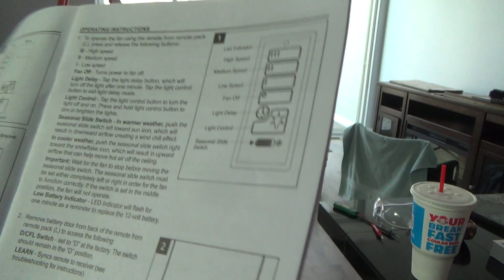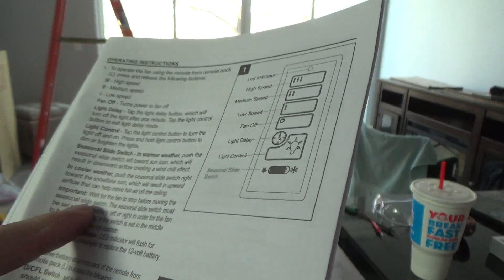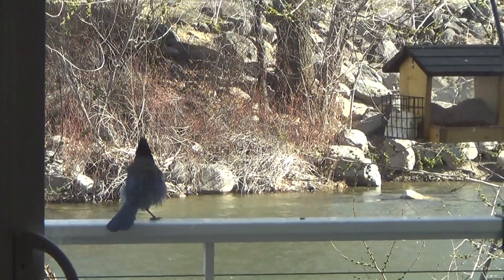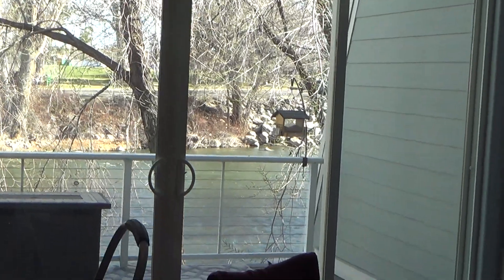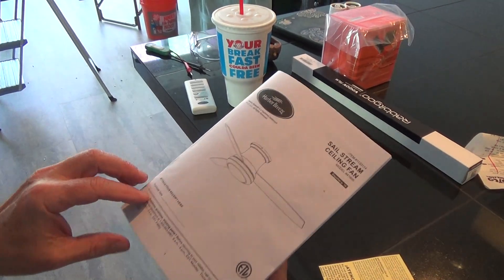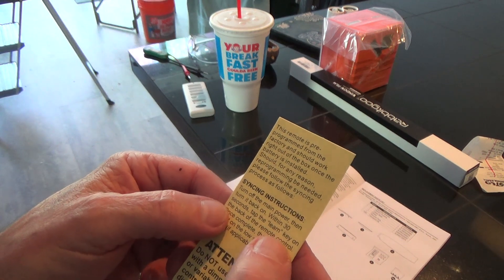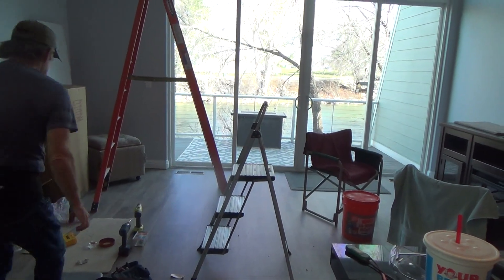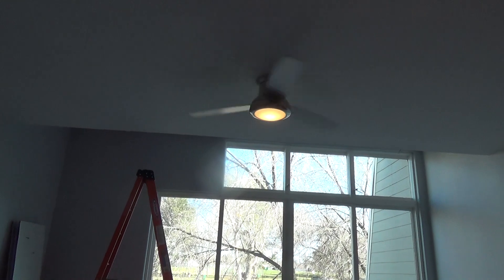How to Install Ceiling Fan/How to Troubleshoot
How to install a ceiling fan/how to troubleshoot is what this DIY howto video is about. VideoJoe just got done installing a ceiling fan & now he is actually reading the directions for how to operate the ceiling fan as well as how to troubleshoot a ceiling fan for if & when he needs to use the troubleshooting techniques to fix a ceiling fan to get it to work again. Make sure to keep the direction booklet & don't throw it away or you might be sorry! Watch & learn as VideoJoeShows you what VideoJoeKnows...how to install ceiling fan/how to troubleshoot.   Nice!